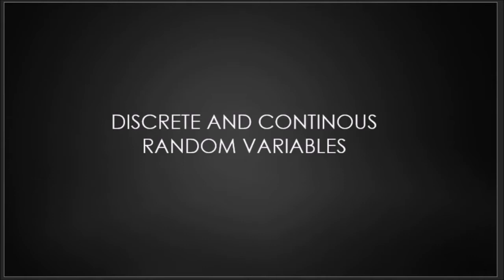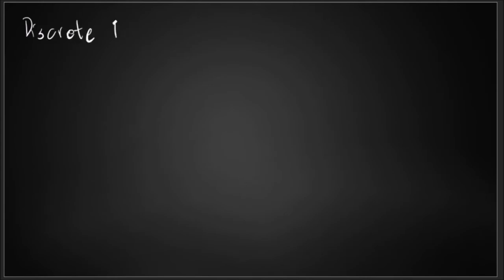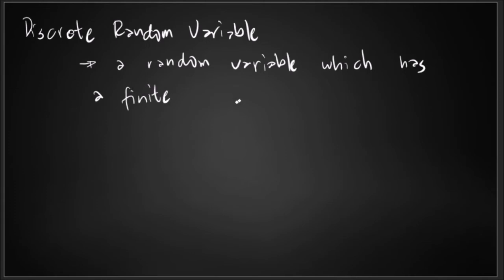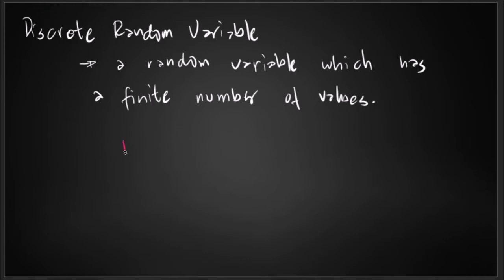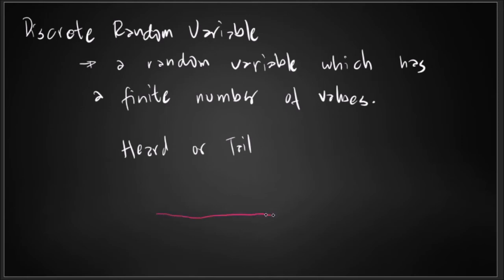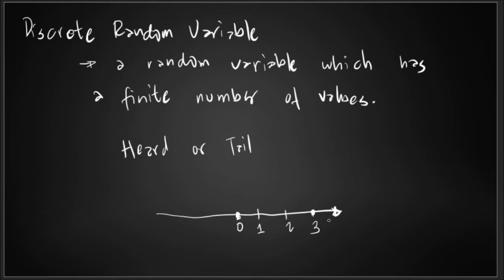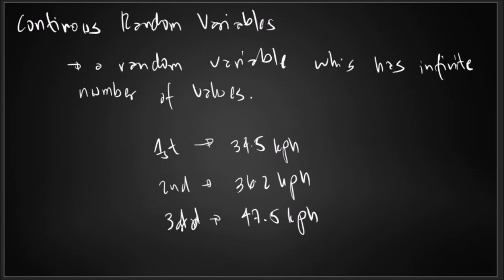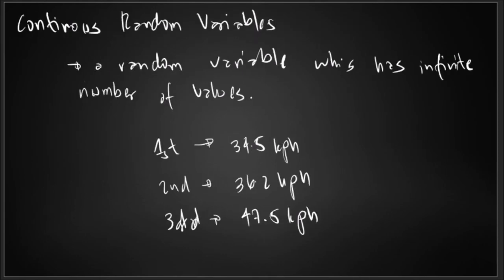ENGINDEERING DATA ANALYSIS DISCRETE AND CONTINOUS RANDOM VARIABLE